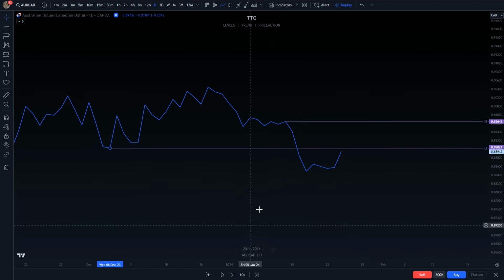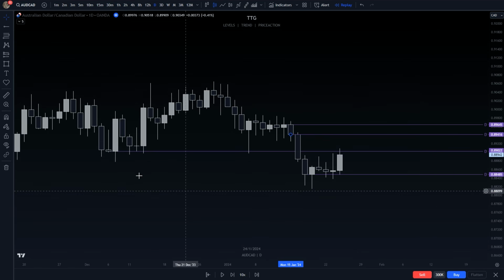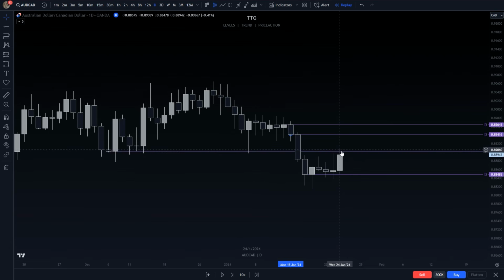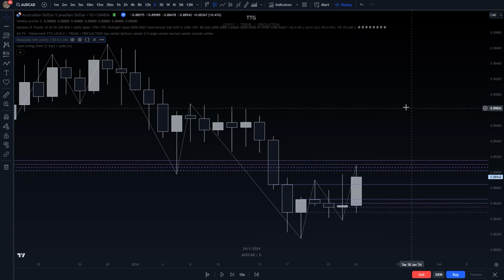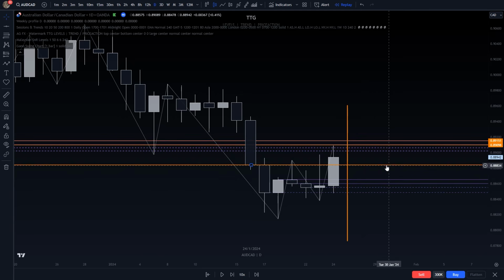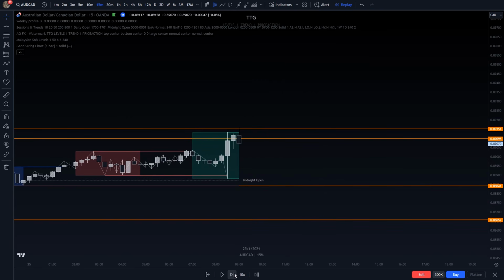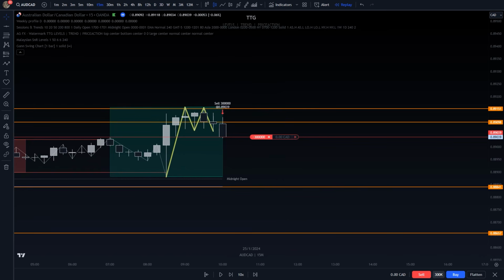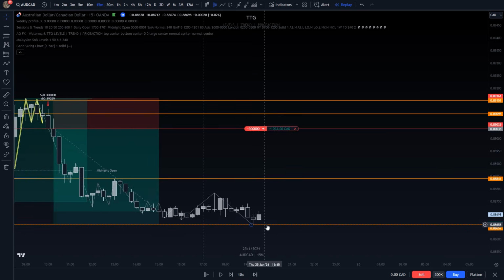Malaysian SNR Day Trading Strategy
📘 My Malaysian SNR Daytrading book is now available

Clean HTF Support & Resistance.
No signals. No nonsense.

Here you can find my Malaysian SNR TradingView indicator (TG Member required)